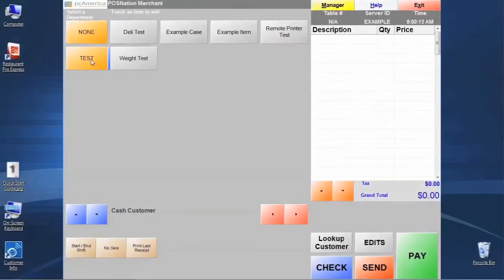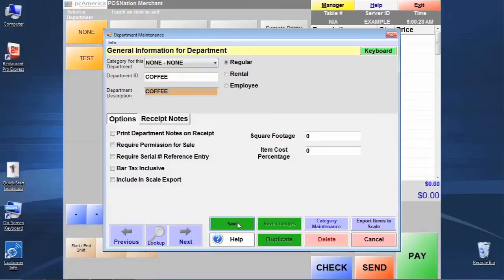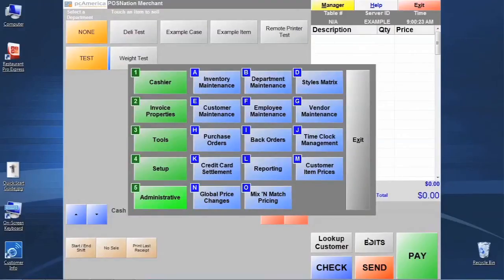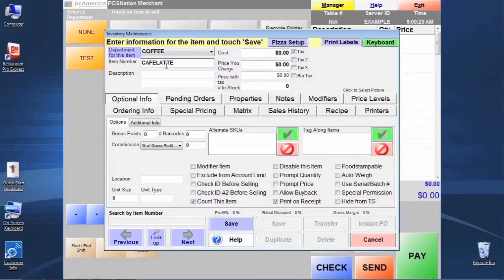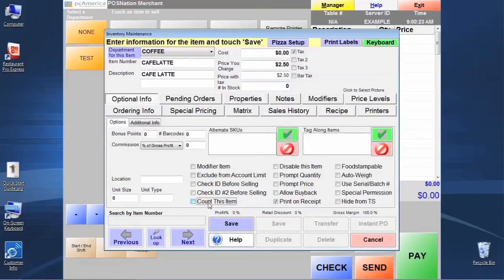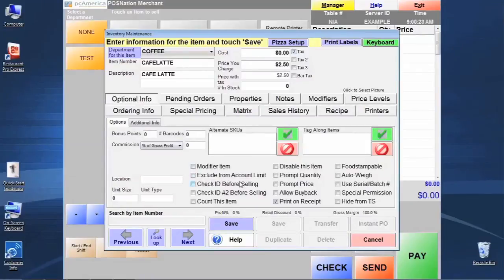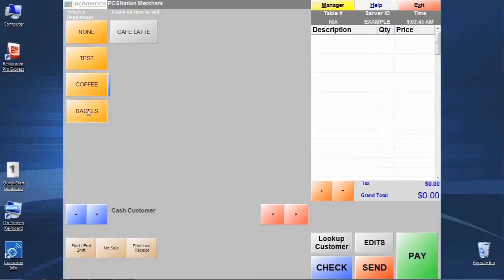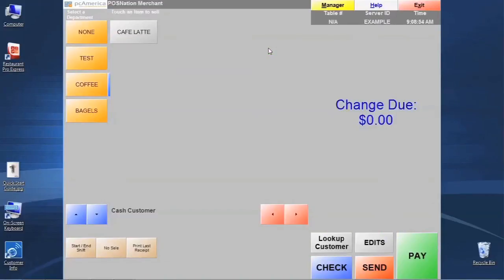Restaurant Pro Express (RPE) - Creating Standard Menu Items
POS Nation explains how to create standard menu items in Restaurant Pro Express (RPE). Our point of sale software is a great choice for restaurant owners looking to boost their business!